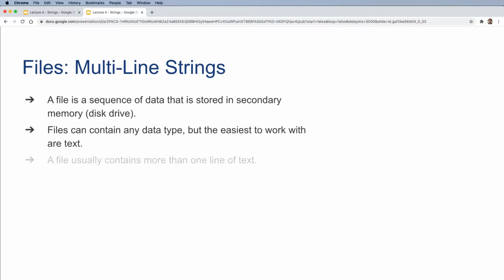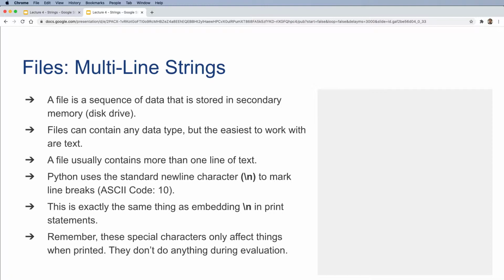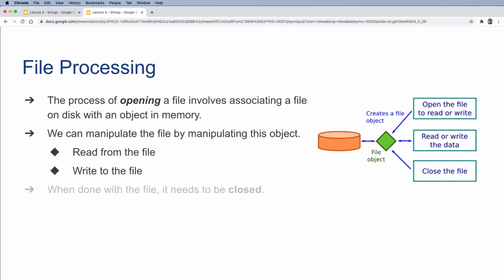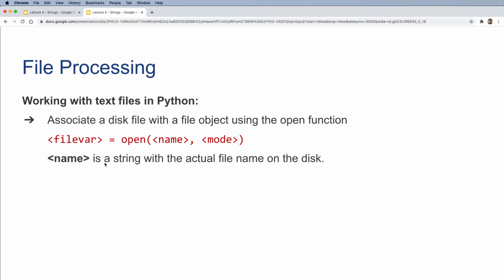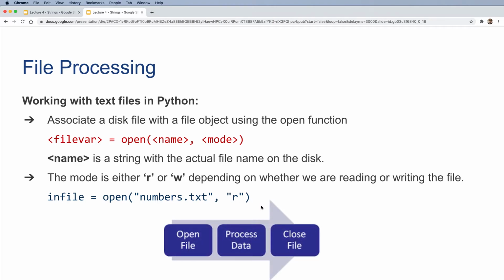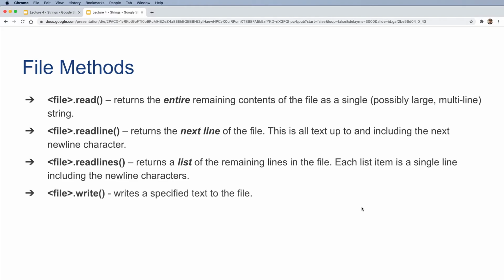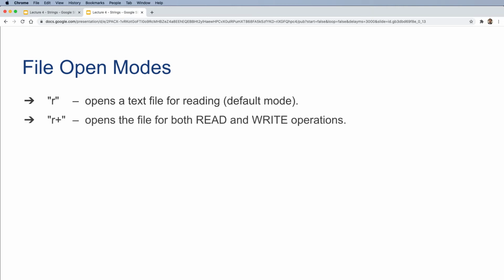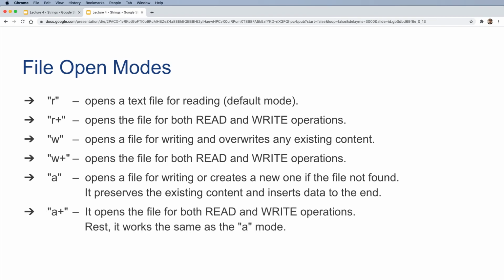Python Strings 23 - File - Multi-Line Files